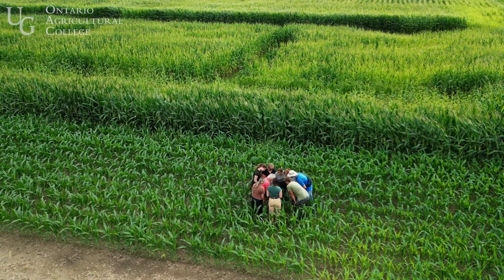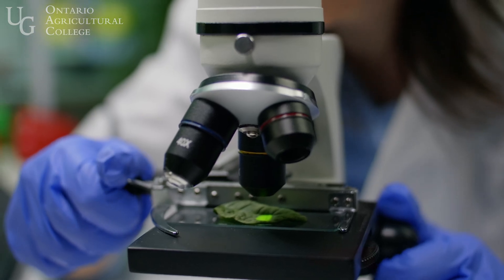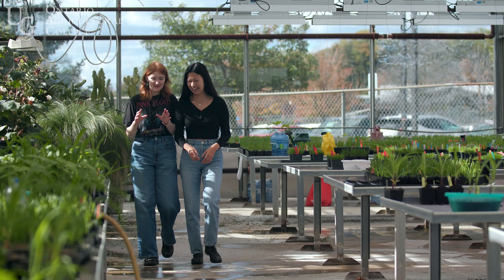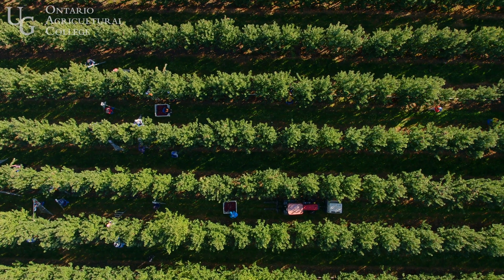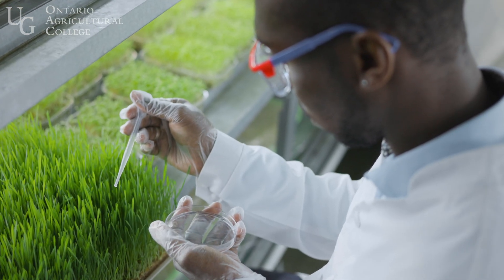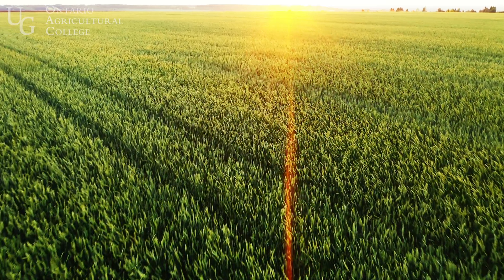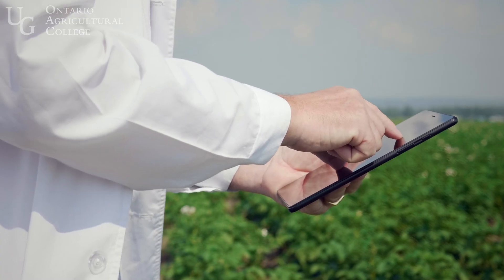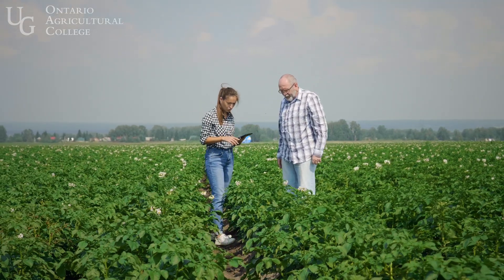Master of Plant Agriculture at the University of Guelph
Stay up to date on OAC content and updates!